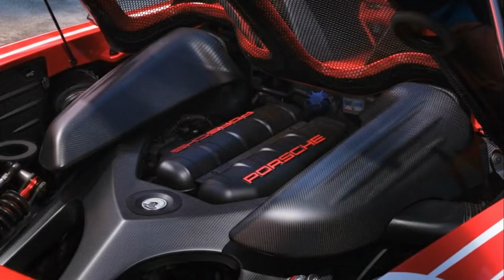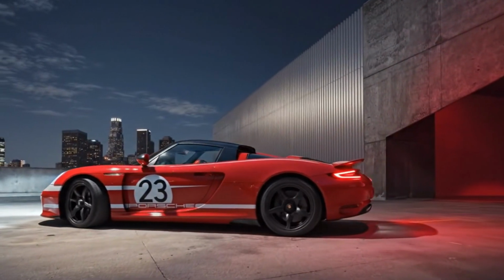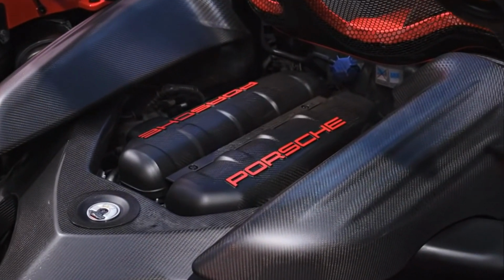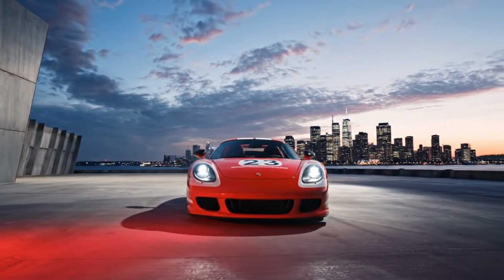This Porsche Carrera GT Factory Re-Commission Is Exquisite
If you have the money, a few high-end automakers will take your car and restore it. At Porsche, it doesn't even need to be a proper classic. In this case, though, it's a legendary low production icon that has returned to the Porsche factory for renewal – a 20-year-old Carrera GT. Not only was Porsche collector Victor Gómez's Carrera GT restored, but it was also redesigned as part of the Sonderwunsch program with a fresh interior and 1970 Le Mans-winning 917-inspired livery.